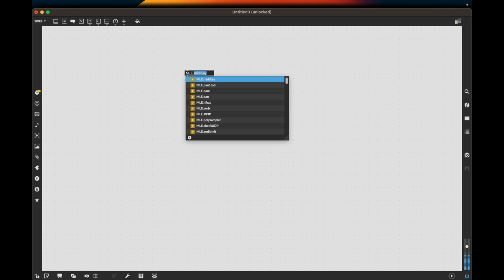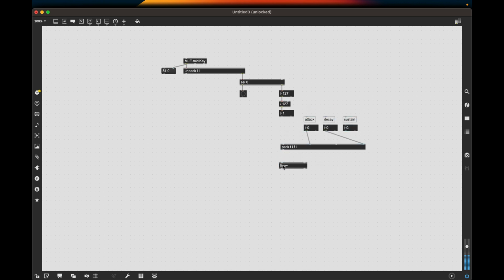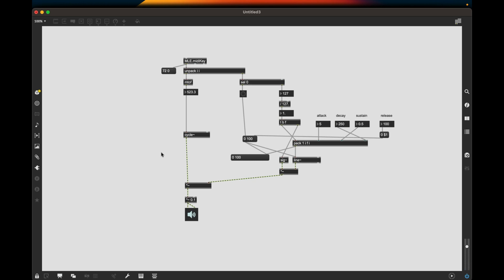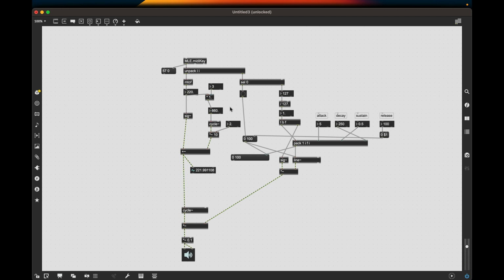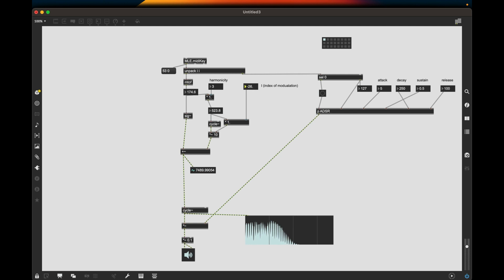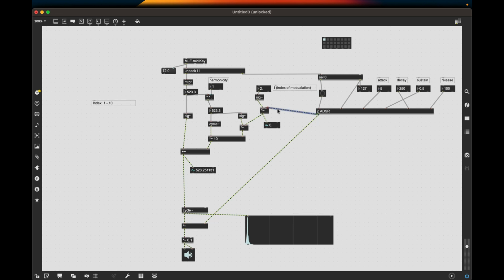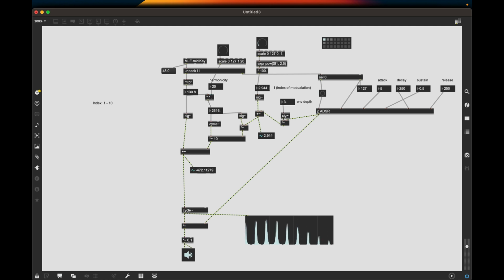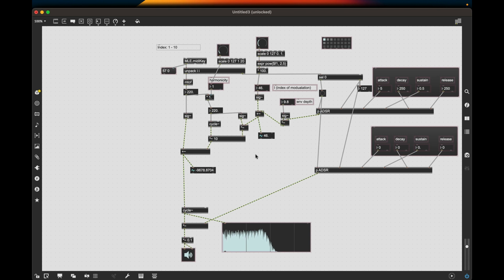Building an FM Synthesizer in Max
For MIT 21M.080 Intro to Music Technology.